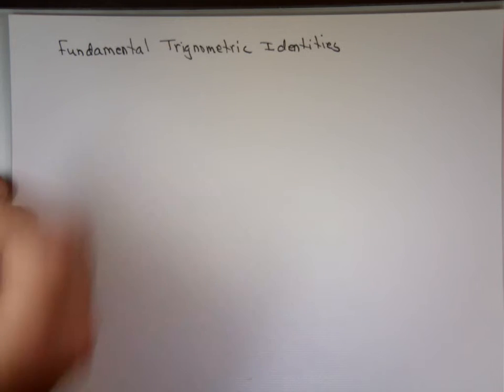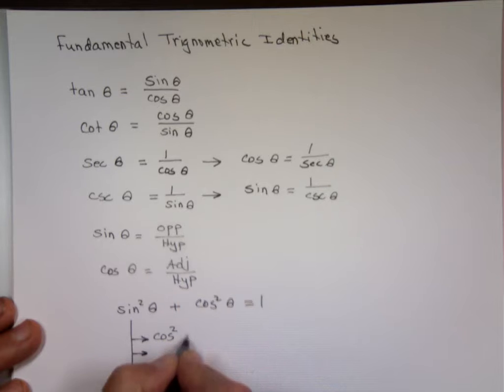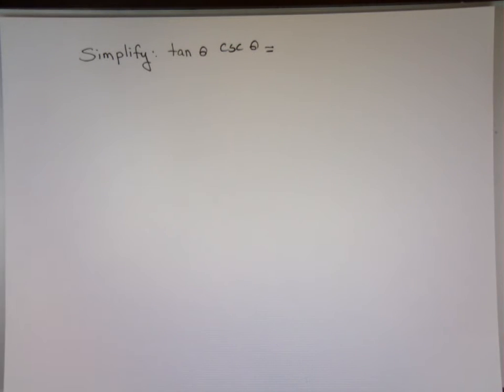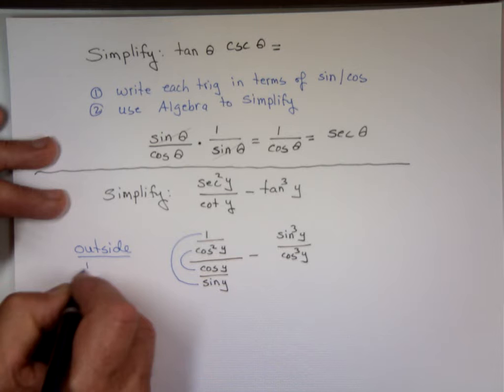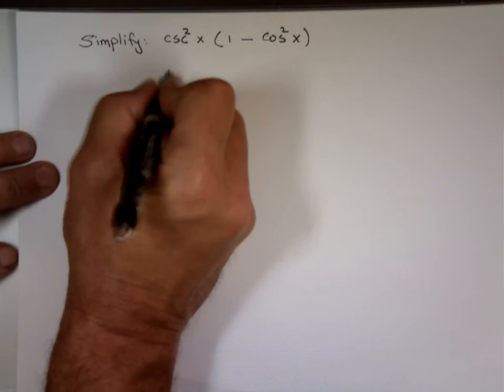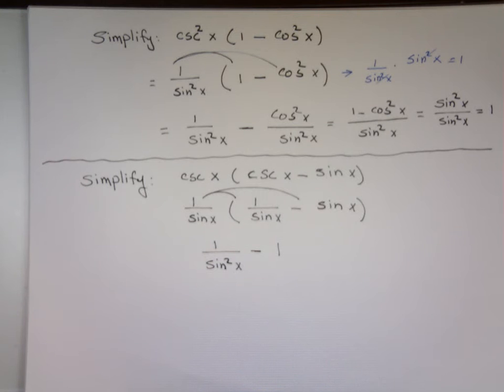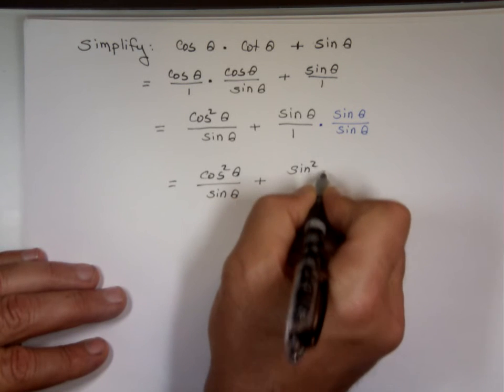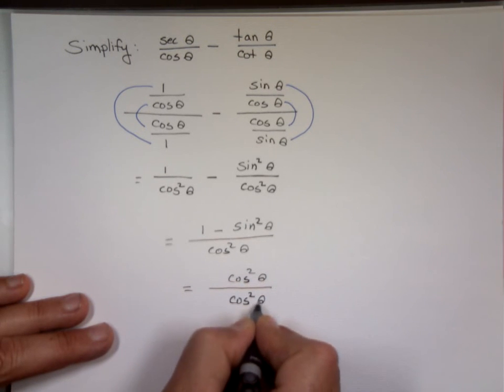Fundamental Trigonometric Identities